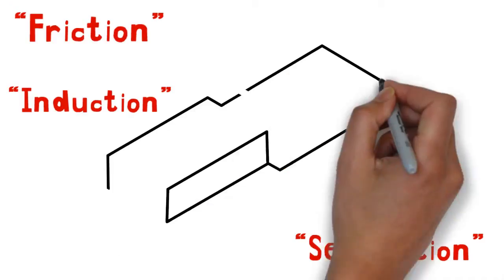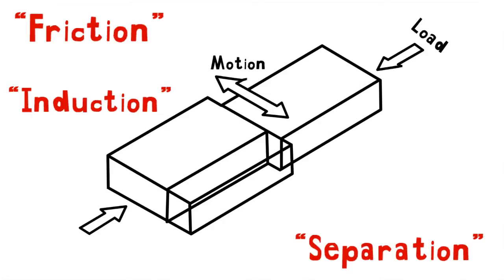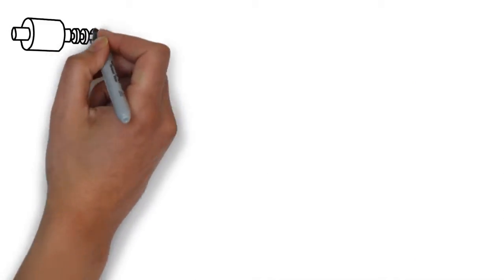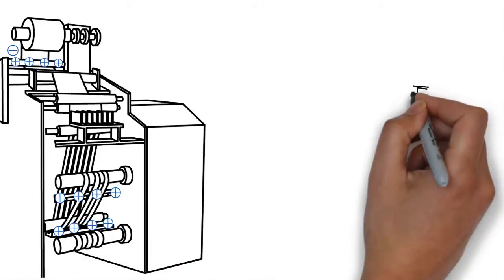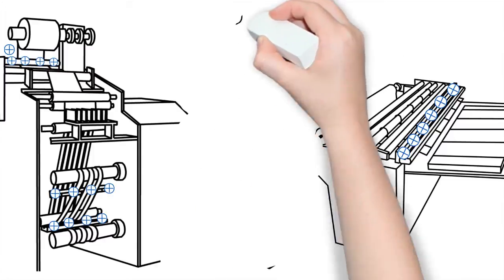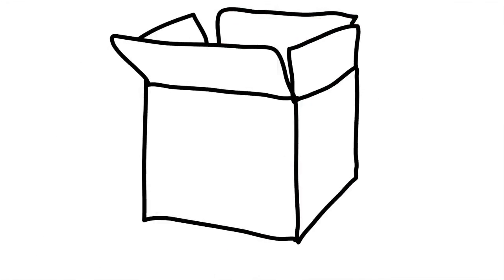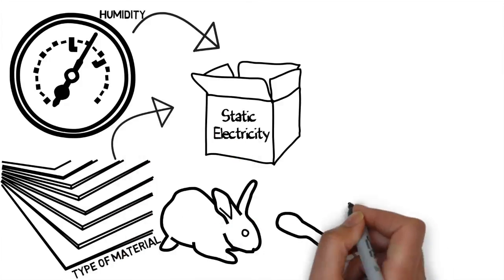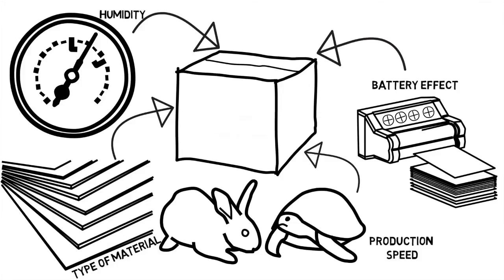Industrial Static Electricity - Its causes, effects and solutions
Static Electricity can be caused by a variety of different circumstances, which if left unchecked, could potentially turn into a costly problem for your business. Fraser Anti-Static Techniques specialize in industrial static control. We have over 30 years experience in the field of electrostatics providing static control solutions to a wide variety of industries.

So for all your static generation, anti-static or static control needs why not contact the team with over 30 years experience providing these solutions to the following industries: